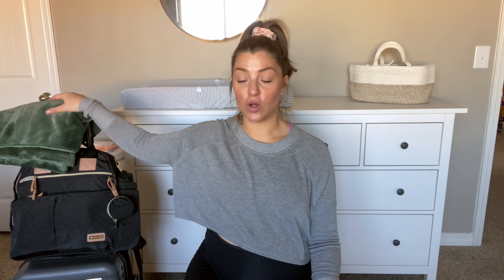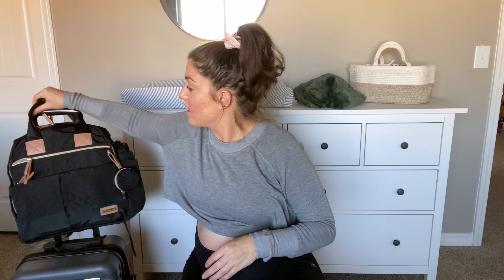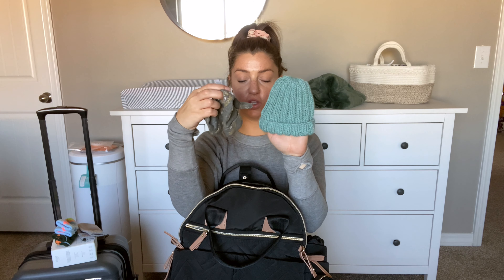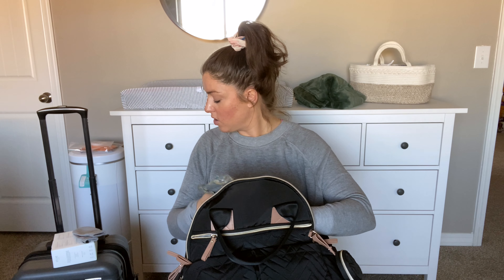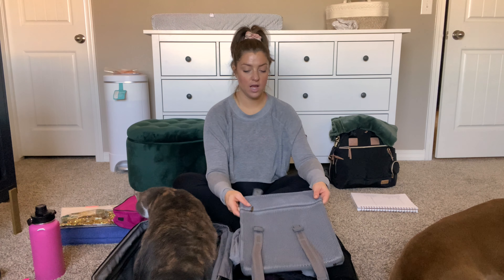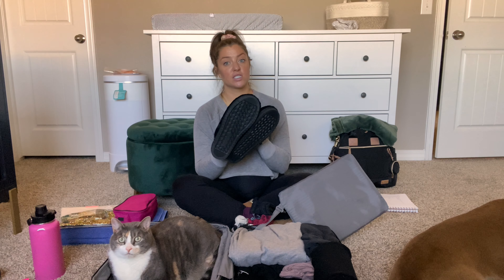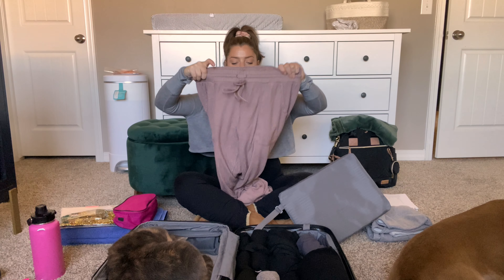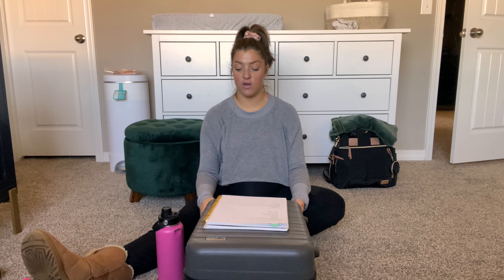PACKING MY HOSPITAL BAG AS A FIRST TIME MOM// Everything I'm Packing For Baby and Myself!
Today I'm sharing all the things I'm packing as a first time mom for the hospital to give birth! I am a chronic over-packer so I did my best to pair it down but if you have any suggestions let me know! Enjoy (open for links and more info)!